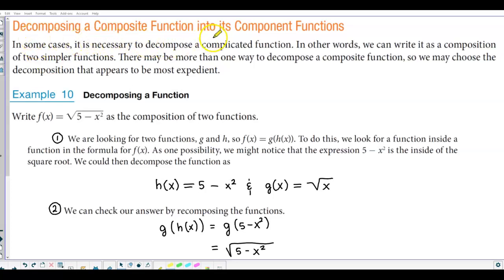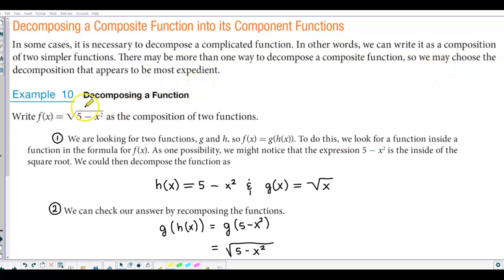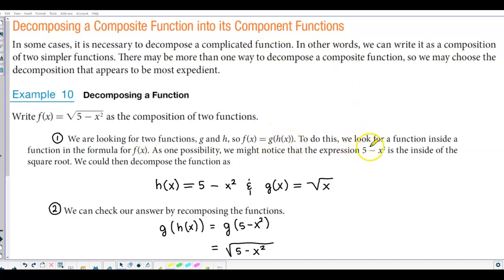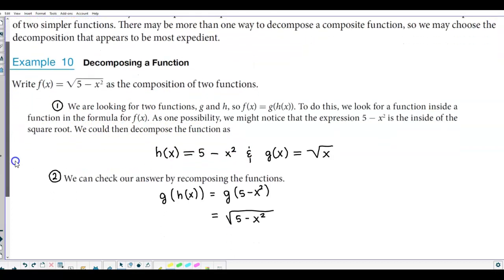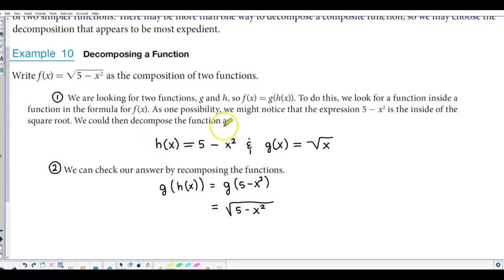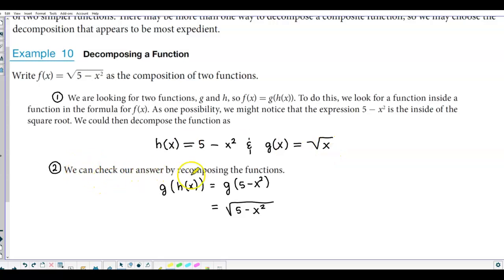Math 10 3.4 Example 10 Decomposing a Function